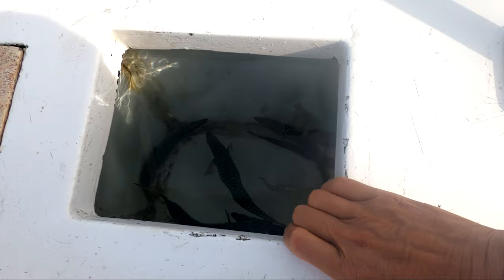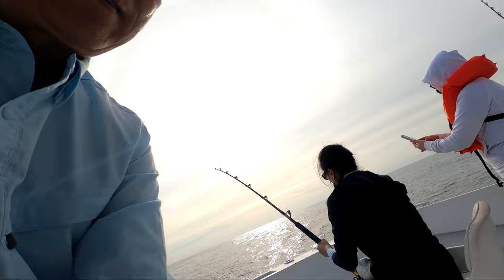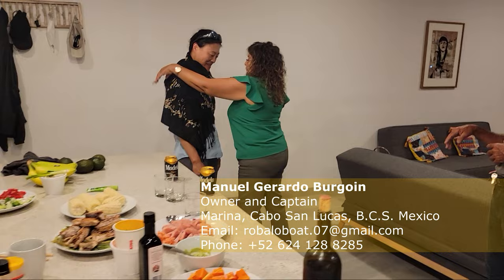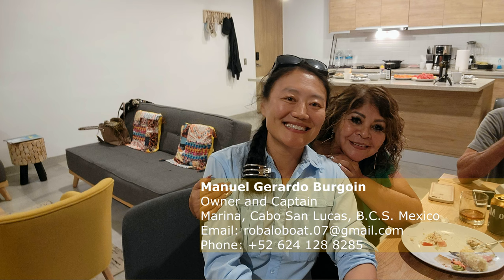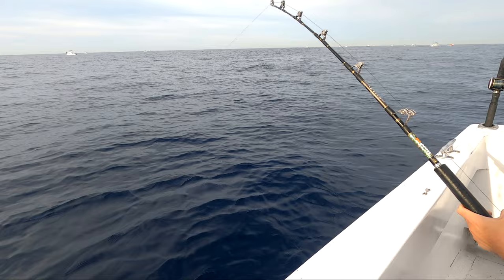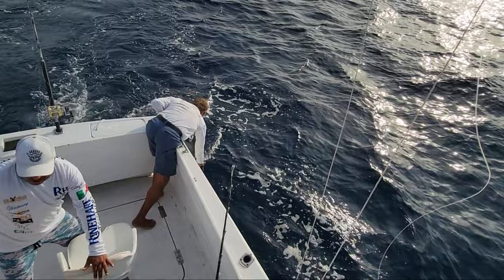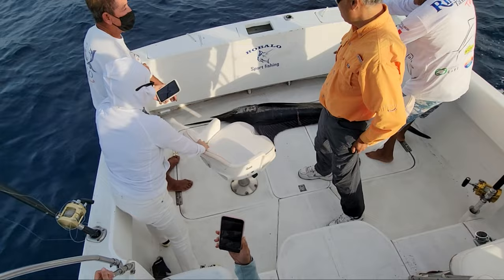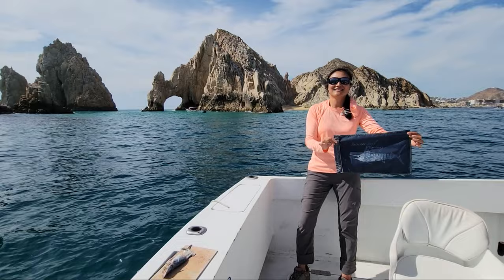Fishing Mahi-Mahi, Mailin, Tuna in Cabo San Lucas Mexico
We got to go deep sea fishing in Cabo San Lucas Mexico at just the New Year holiday season, Jan, 13st, 2022.    We caught two Blue Marlins, two Dorados, two Tunas and couple of other fishes just by this one trip with in about 6 hours (booked for 5 hrs)  .  It is very important to find a nice and experienced Captain for your fishing boat, we were out the deep ocean fishing already times in Los Cabos area, we caught some fish but no one was very successfully, today finally we have this decent captain (watch 13’15”):
Mr. Manuel Gerardo Burgoin
Owner and Captain

■Our channel will share our daily life, tourism, outdoor sports, picking mushroom, fishing, shrimping and crabbing, hunting, picnic and camping…

■神仙伴侣Shane Ping Style，将经历体验分享给大家，如果你喜欢我们的故事，请您在视频下方留言交流，提出要求，我们将尽快回应。